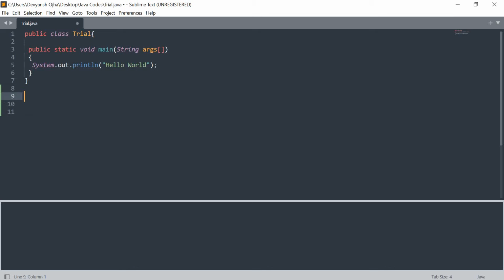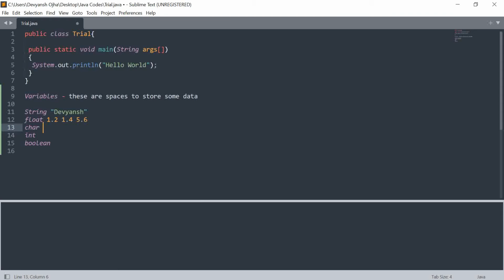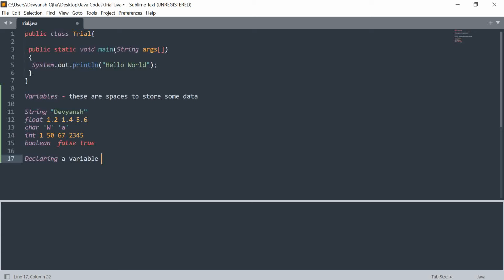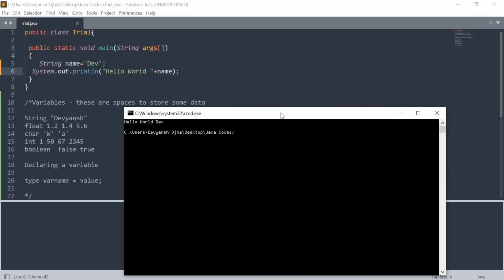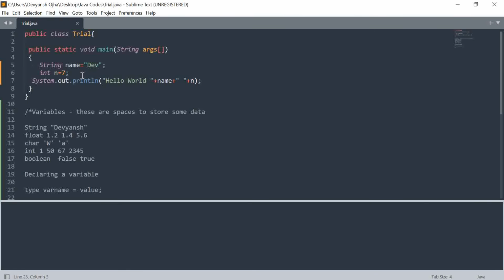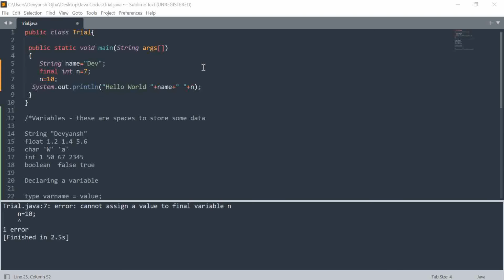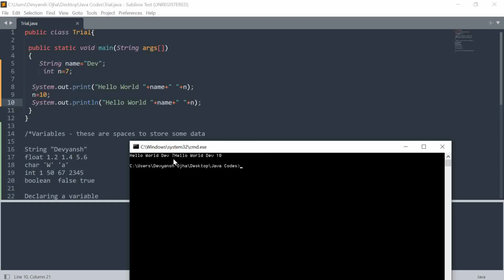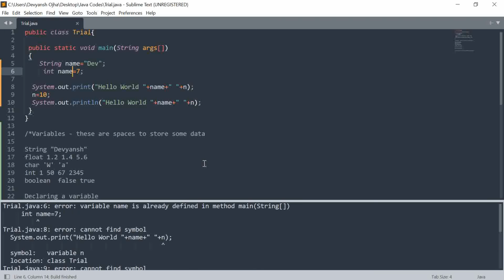Variables In Java Part4